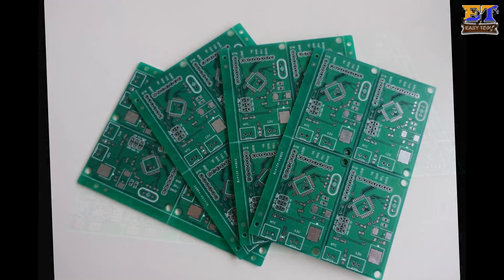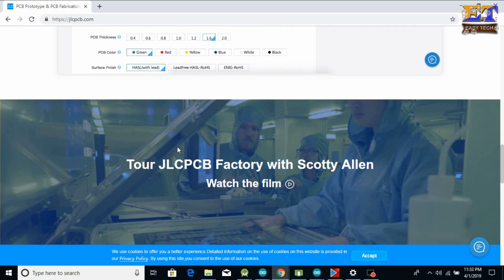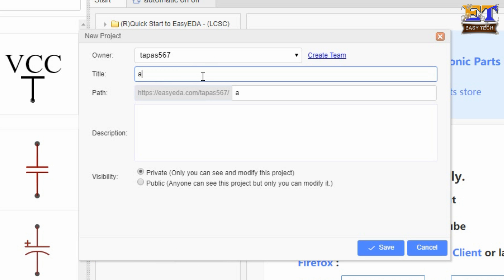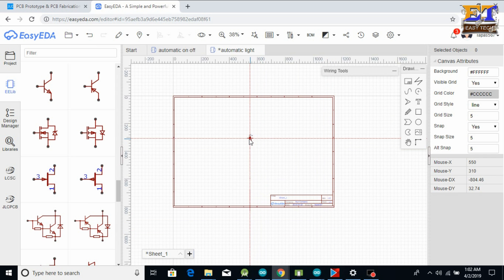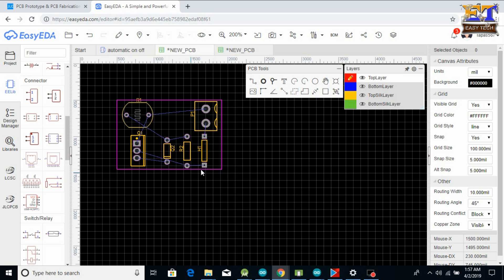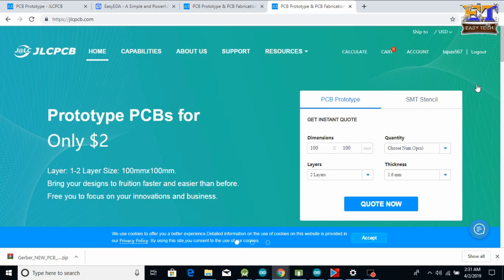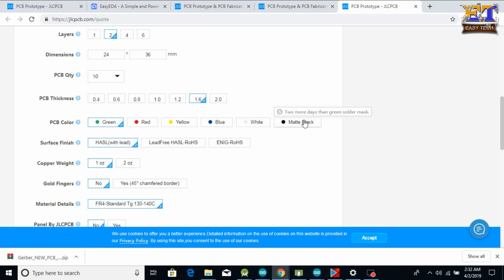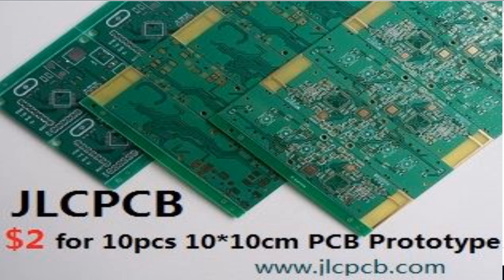How to make professional PCB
If you have ever though of making custom PCB's for your projects, now is your chance!